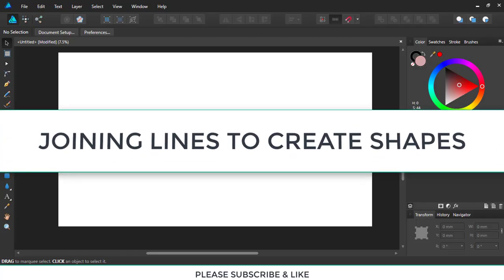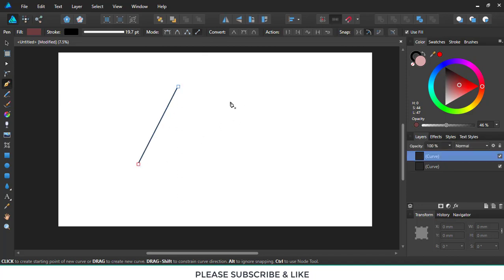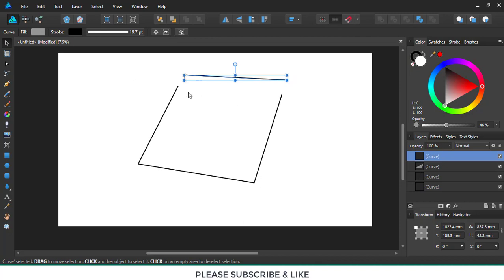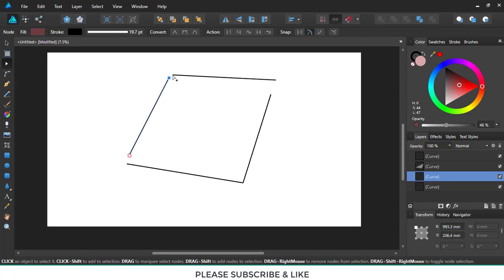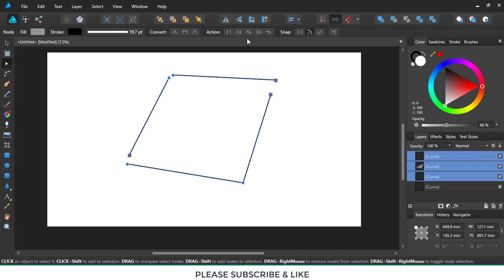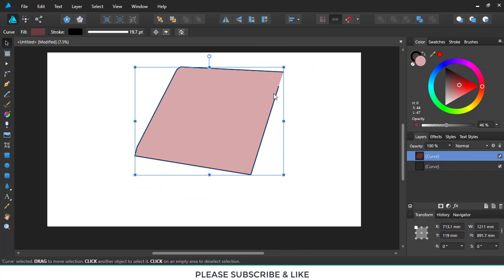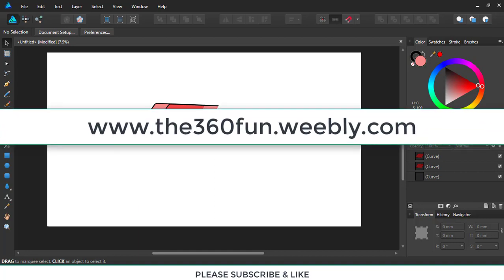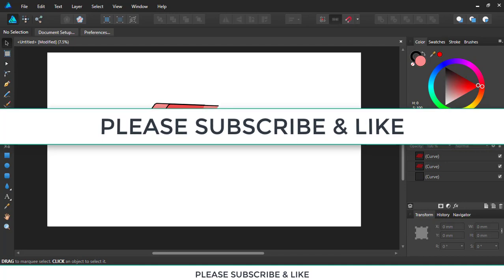How to join lines to create shapes in Affinity Designer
This video shows you how to join lines to create shapes in Affinity Designer.
Affinity Designer is a proprietary vector graphics editor for Apple macOS and Microsoft Windows by Serif Europe.